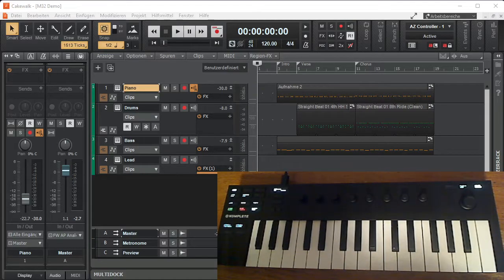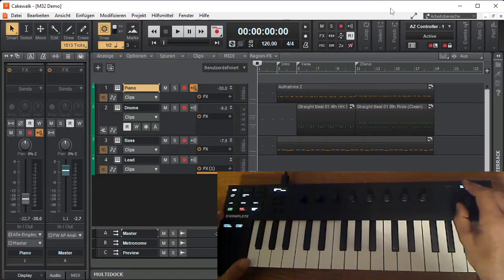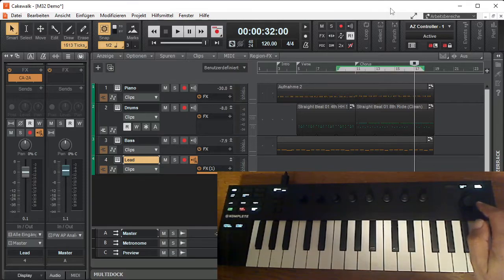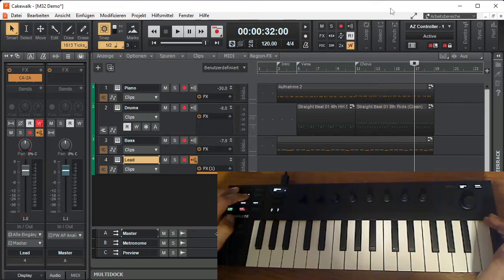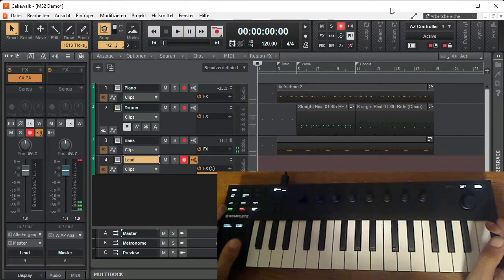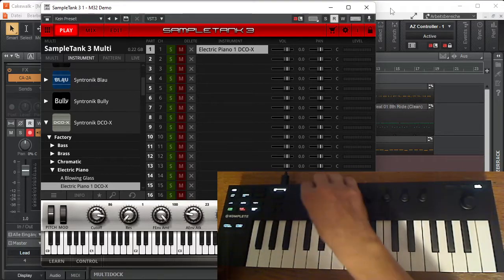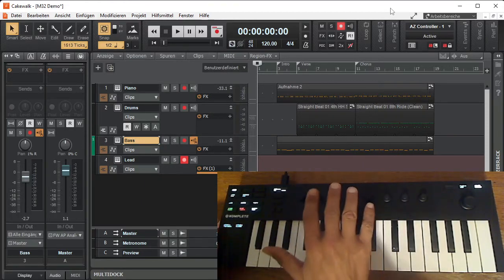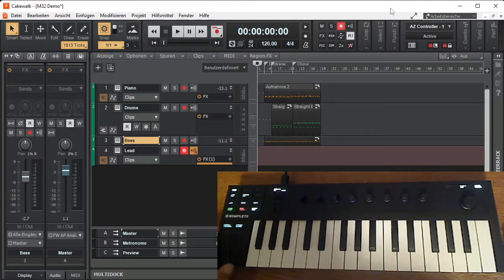Deep integration for Naitive Instruments M32 keyboard into Cakewalk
The video demonstrates the functionality of M32 keyboard inside Cakewalk DAW.